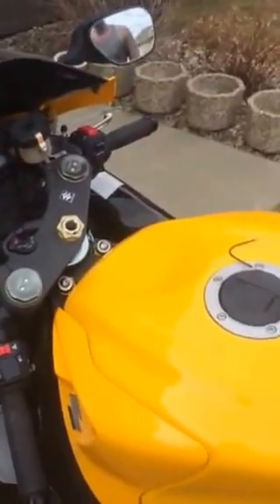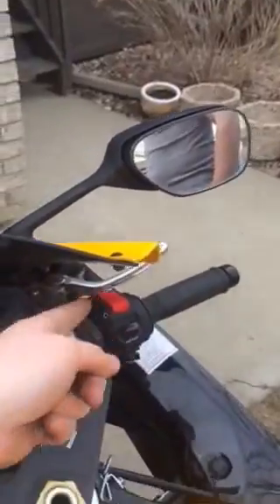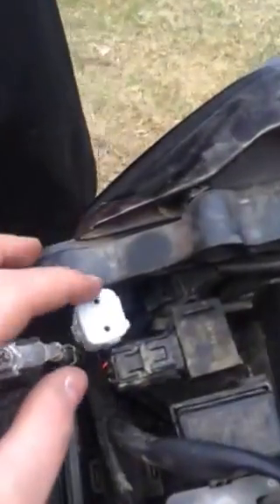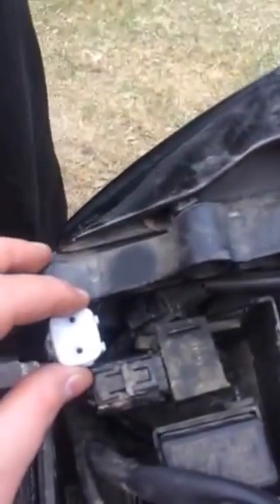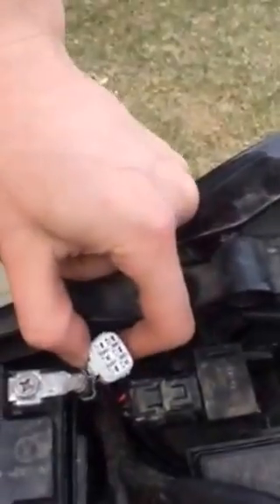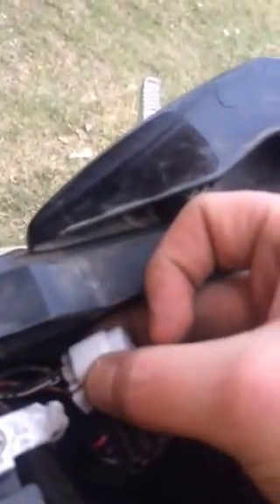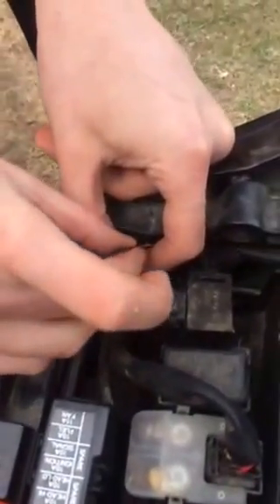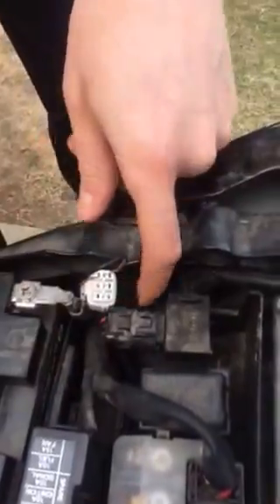2012 GSX-R 750 diagnostic codes through dealership mode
This video is a small tutorial on how to get the diagnostic codes off of the ECM of a 2012 GSX-R 750. This procedure is the same for any GSX-R 750 from 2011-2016